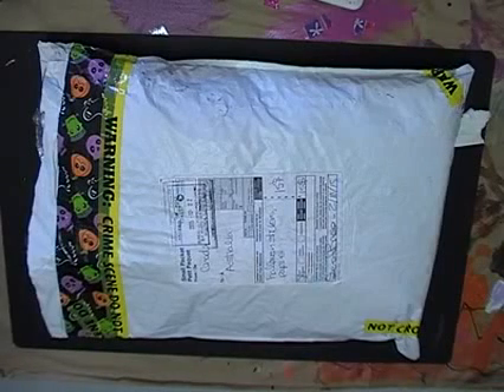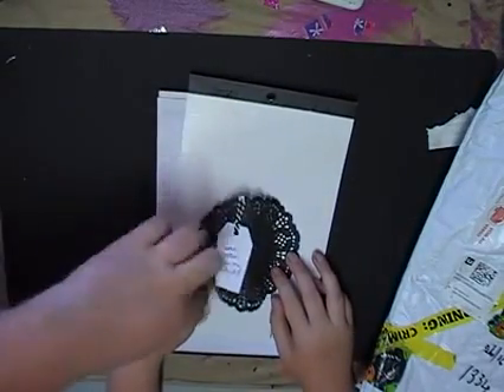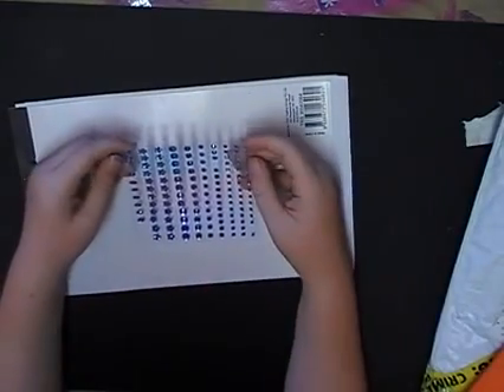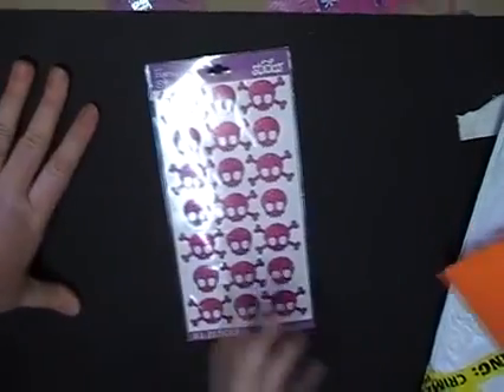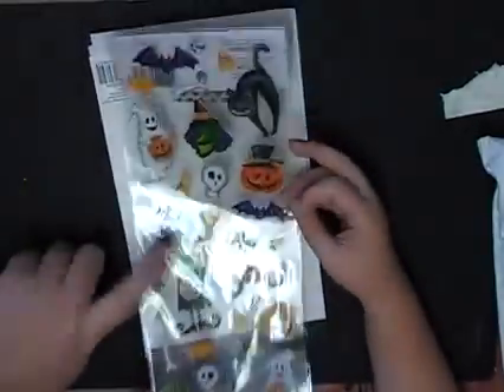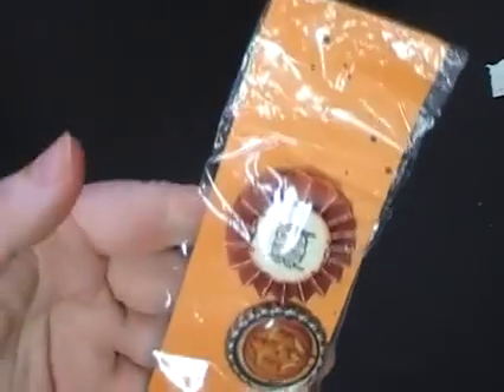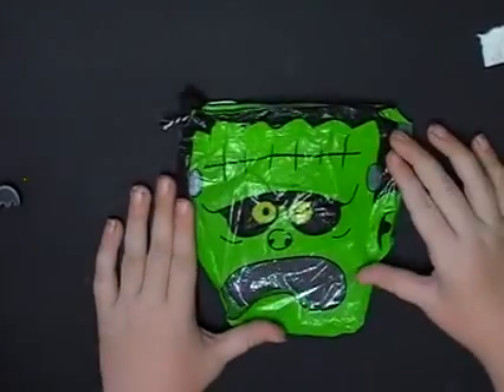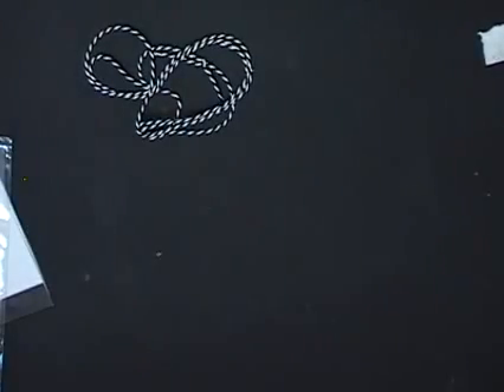Serena Bee Secret Reeper Halloween Swap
A SwapI did with Serena Bee Facebook Group bakc in October, Alexis andI opened the package today.

I appoligise fo the blank screen sometimes Alexis has her own way of shwing pieces one by one and not having others in frame, sorry. but she is too cute when she wants to help mum  open parcels and take over. LOL

Love everything thanks so much serena.

Regards
Melinda